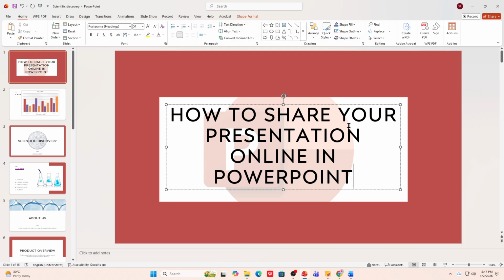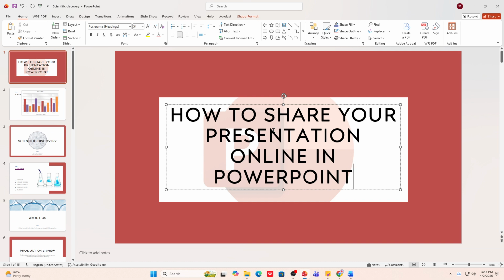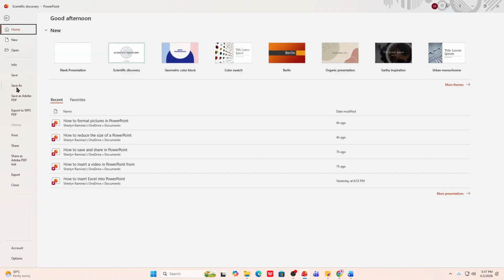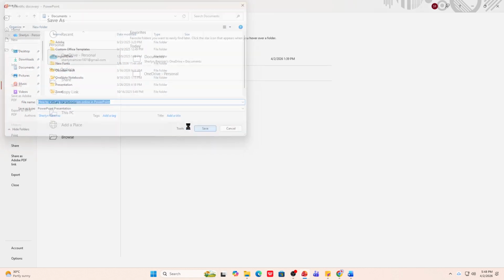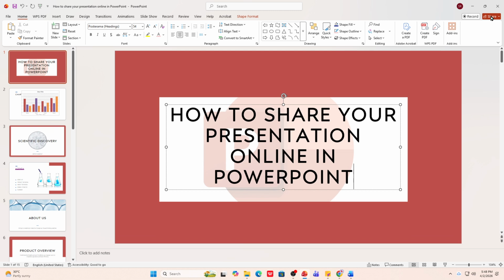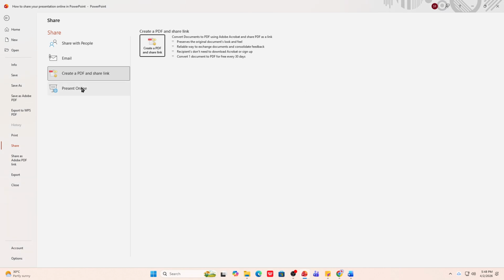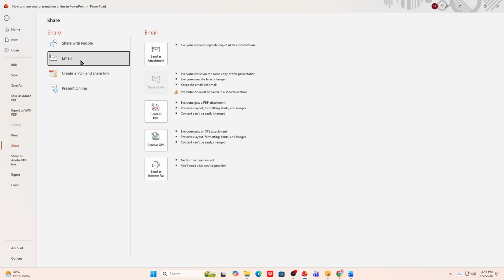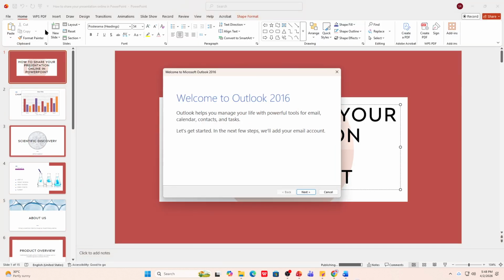How to Share your Presentation Online in PowerPoint [2026 Guide]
In today's video we cover: share powerpoint online, how to share powerpoint presentation, powerpoint share link tutorial, share ppt via email or link, powerpoint online collaboration 2026, microsoft powerpoint share presentation guide, how to present online powerpoint, share slides with others powerpoint, powerpoint cloud sharing tutorial, save to onedrive powerpoint, collaborate powerpoint in real time, ppt sharing options explained, export powerpoint for sharing, powerpoint presentation sharing tips, how to send powerpoint file, powerpoint beginner guide, power point share presentation, powerpiont share, microsof powerpoint sharing